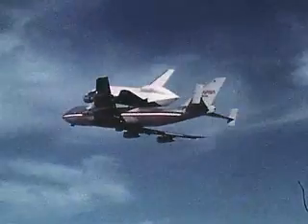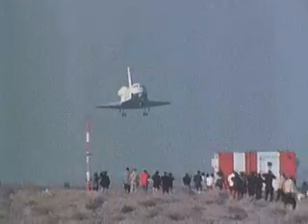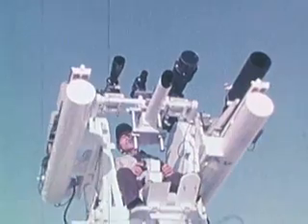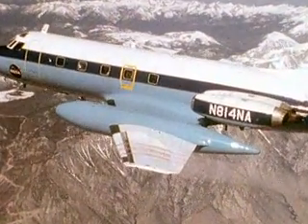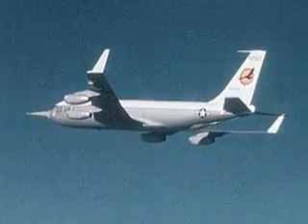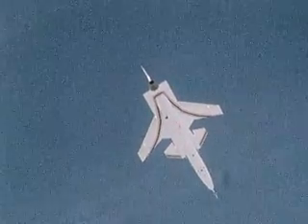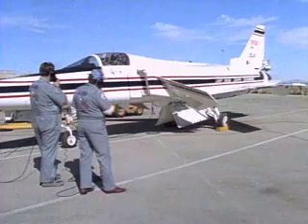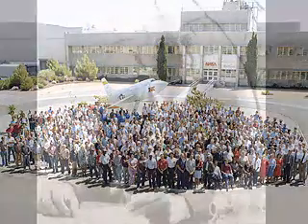The Space Shuttle Era 1976 to 1986